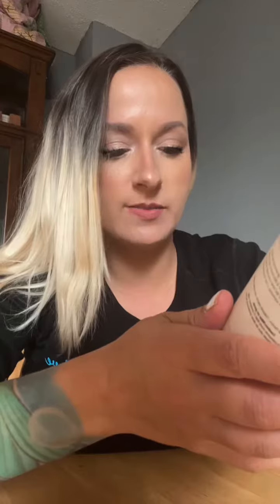Bai Antioxidant Coconut Water Review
Reviewing the Bai Antioxidant drink!